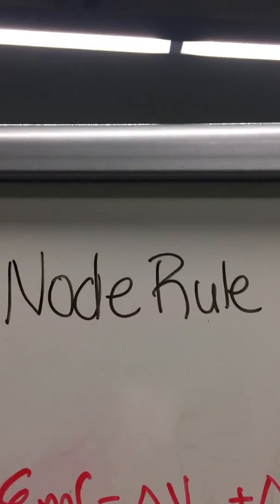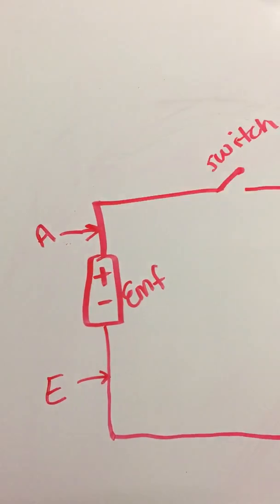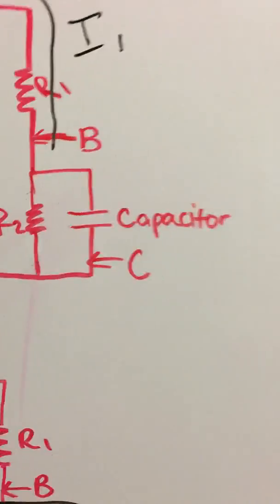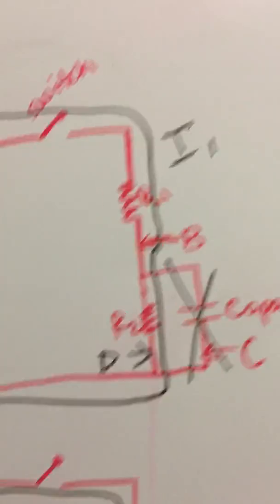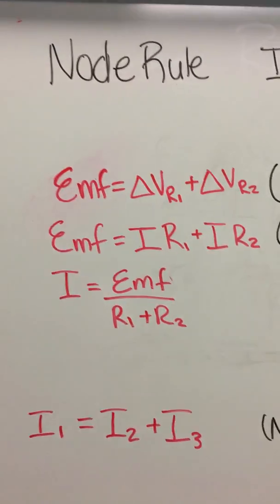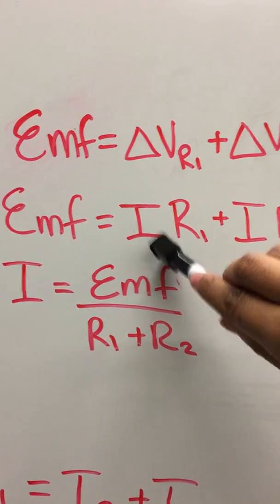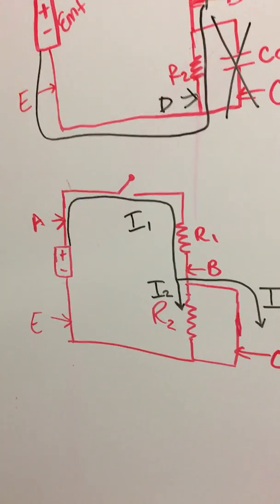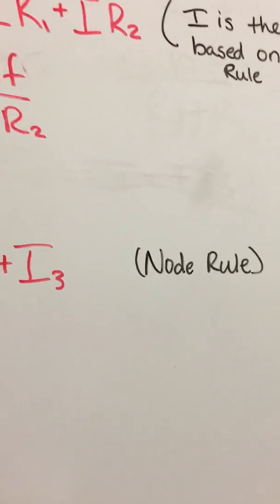Physics 2: The Node Rule